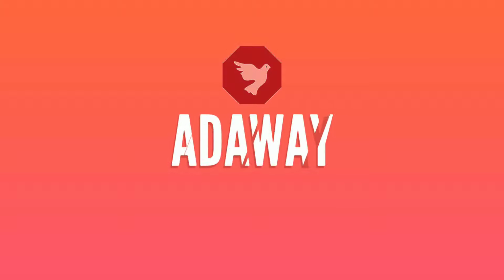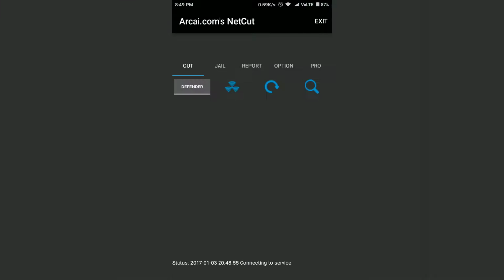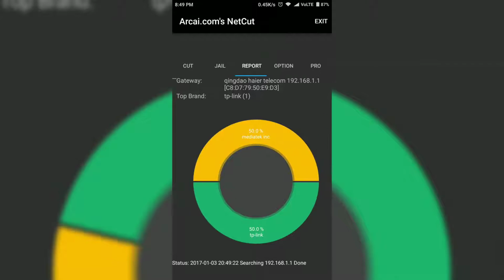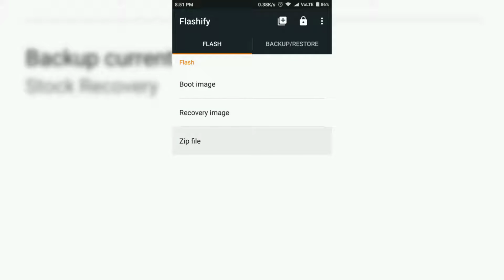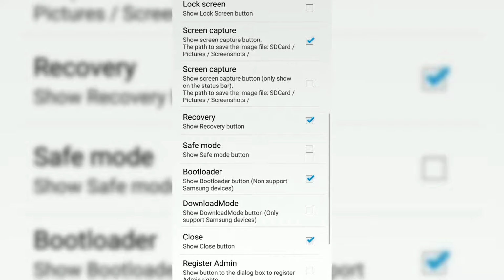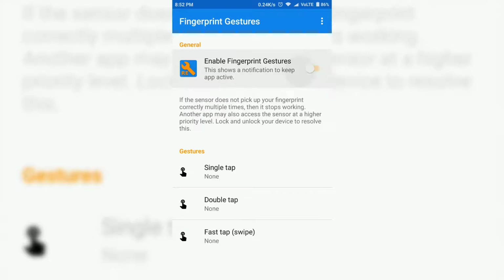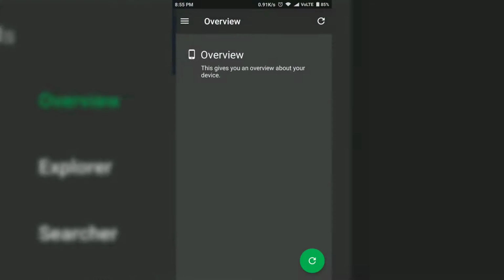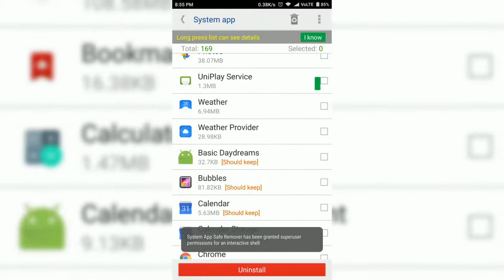TOP 10 BEST ROOTED APPS FOR ANDROID 2017 THAT YOU MUST TRY | VR7 TECH !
So, you have root your Android. Great! But What now?

Here are Top 10 Root apps for Android that will help you get more out of your smartphone.

Alternative to flashify i recommend you guys to use

Copyright: All content in this video such as text, graphics, logos, button icons and images is the property of Varun Raikar Channel. Don't Copy any part of this video!